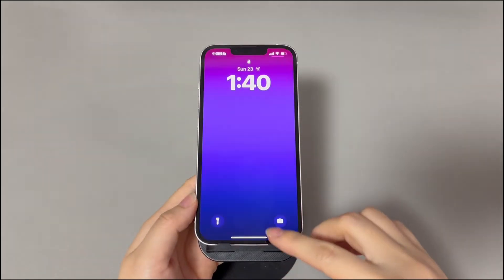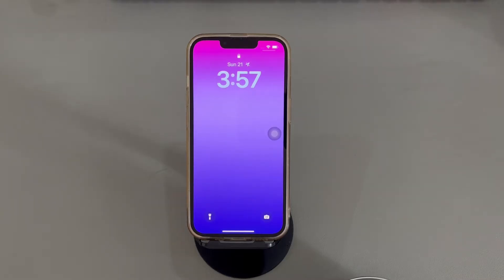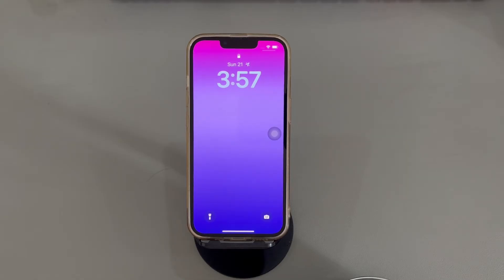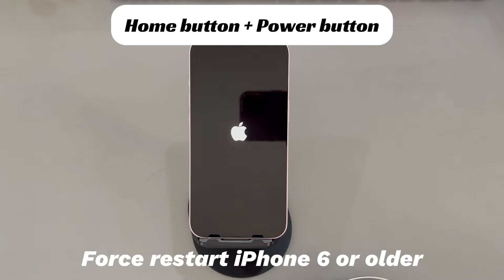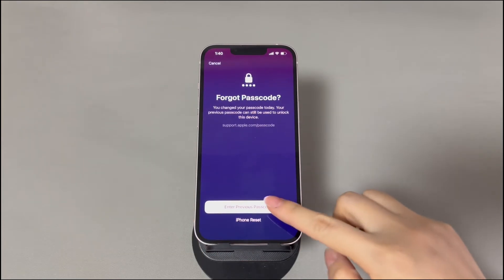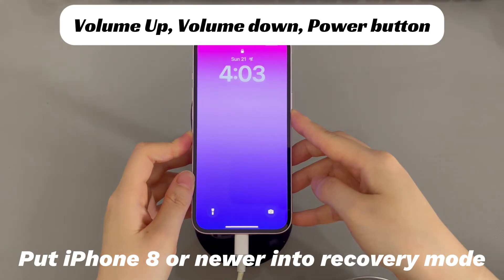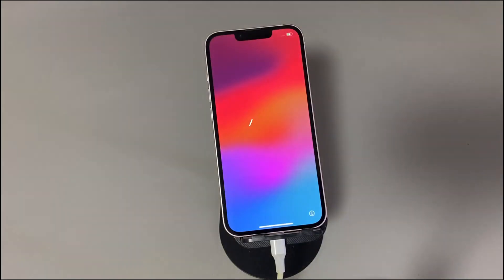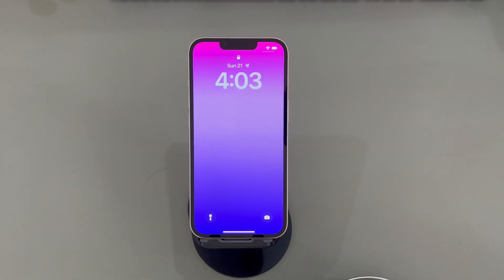How to Fix iPhone Passcode Not Working Suddenly (After Update, Restart, Reset, etc.)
Today we'll talk about how to fix an iPhone passcode not working. Have you ever tried to enter the passcode correctly on an iPhone but it won't work suddenly? It's so absurd when technology doesn't cooperate, right? Maybe the iPhone passcode is suddenly not working when the device asks for a passcode after an iOS update or a restart and refuses to let you unlock. Perhaps the passcode is not working for iPhone to confirm to change the Apple ID password or perform a factory reset.

Don't worry, as we've got your back. Let's walk through the causes and solutions together.

0:00 Background
0:39 Why is your iPhone passcode not working?
1:40 1️⃣Wait and re-enter the passcode the next day.
2:00 2️⃣Force restart your iPhone.
3:01 3️⃣Reset iPhone passcode on lock screen.
3:44 4️⃣Use the recovery mode method.
5:24 5️⃣Log into iCloud to fix passcode not working.
6:05 6️⃣Visit an Apple repair store.

Let us know if you have any further questions about how to fix passcode on iPhone not working suddenly.

How Do I Erase All Data from My iPhone Before Selling It or Giving It Away